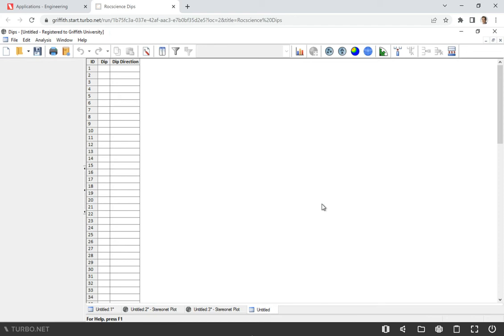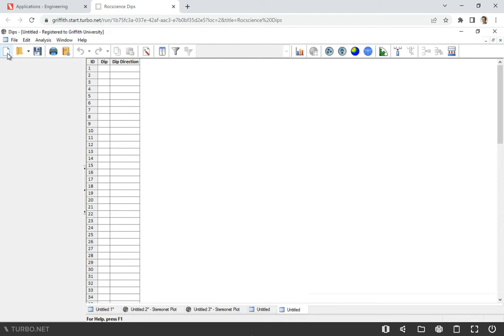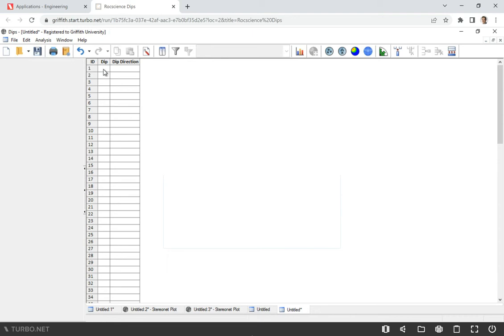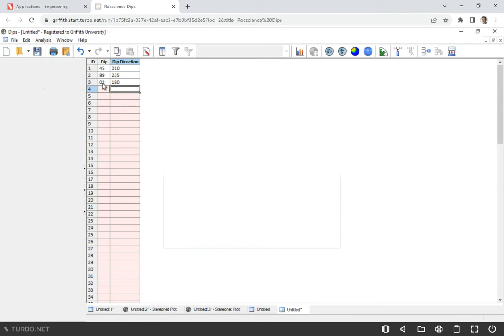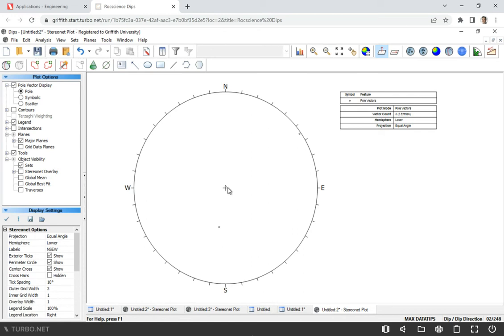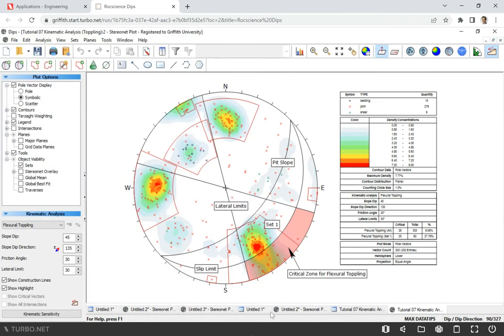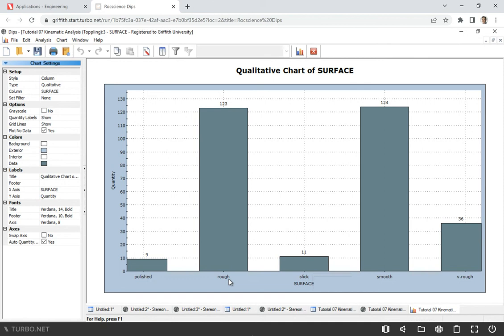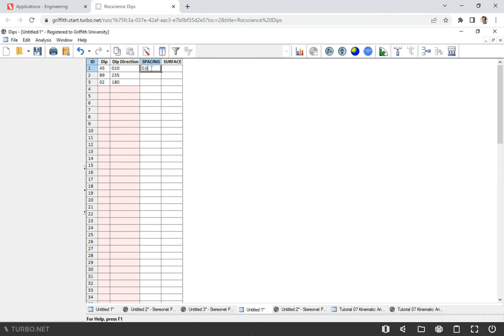Tutorial 4: How to Plot Great Circles and Poles of Rock Mass Discontinuities using Dips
This tutorial shows how to input data in Dips of Rocscience, plot a stereonet with poles and great circles, and how to add and analyse the data using the 'analysis/graph' option. This analysis is typically performed in mining engineering and geotechnical civil engineering when dealing with jointed rock mass and discontinuities.
To learn how to draw great circles and poles by hand, watch this video To see how to measure dip and dip direction of discontinuities, watch this video To take a quiz on stereonets - this video
Tutorial 5 explains how to use Dips to conduct a kinematic analysis of toppling in rock mass